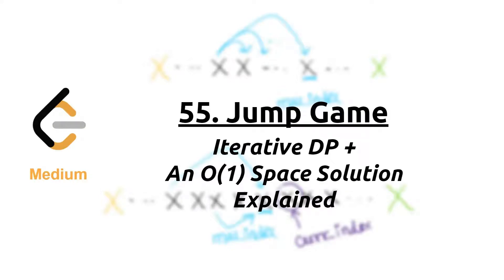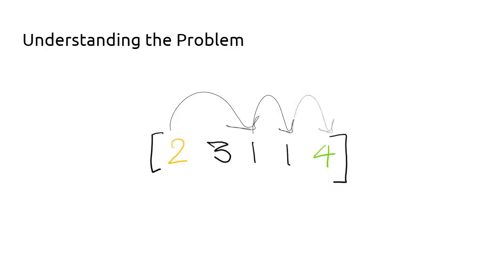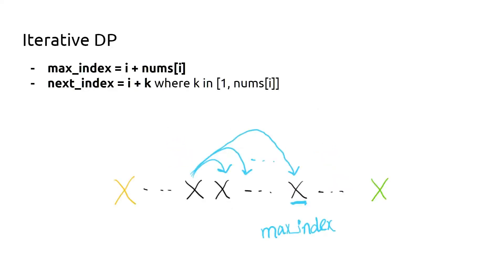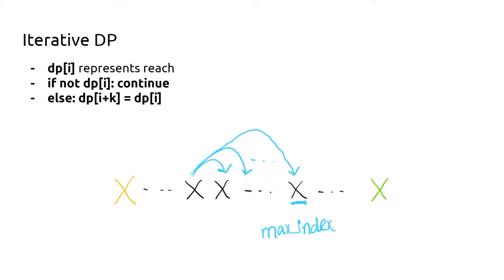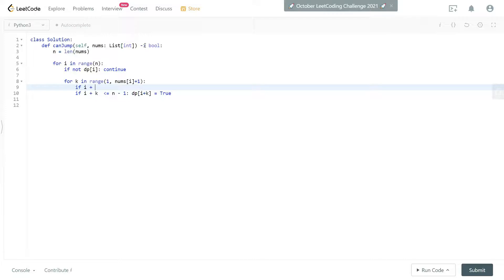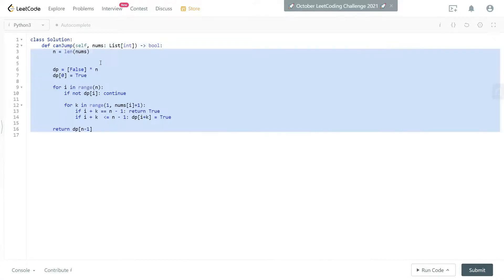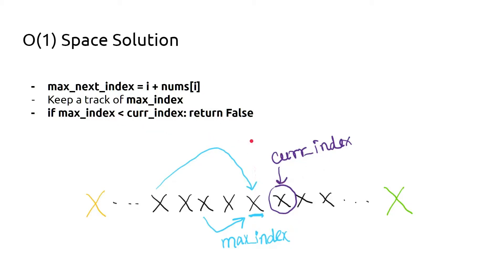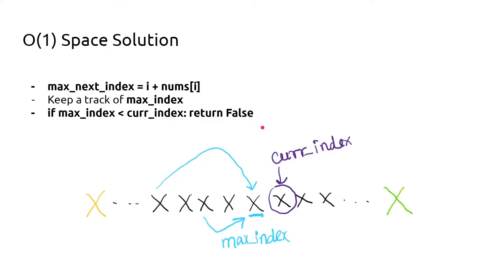Jump Game | LeetCode | Iterative DP Solution + Optimizations Explained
Amazon Interview Question. I explain the iterative dp solution in detail for problem 55. Jump Game on LeetCode. I also mention the O(1) space  & O(N) time optimized approach.

Timestamps:
0:00 Problem Discussion
2:41 Iterative DP Logic
4:17 Iterative DP Code
7:38 Logic for Optimizing
9:34 Code for Optimizing